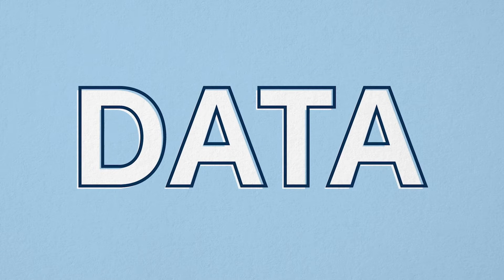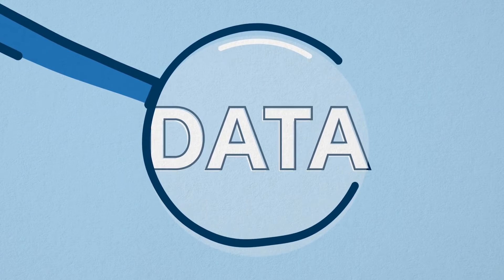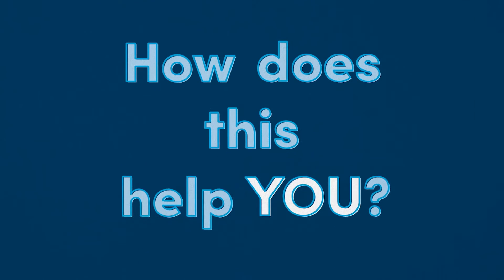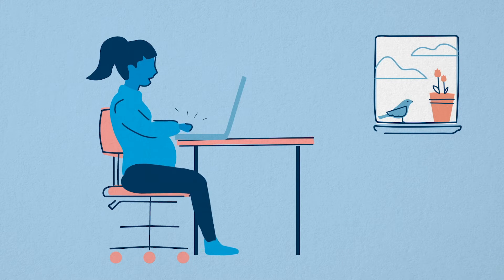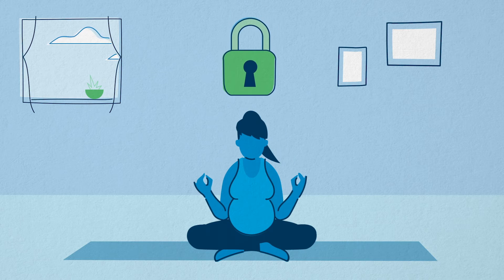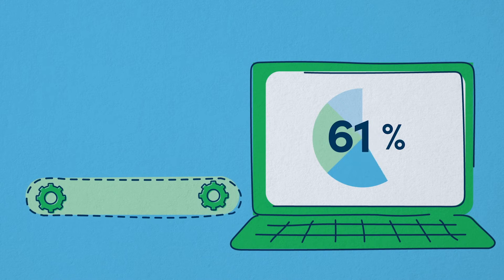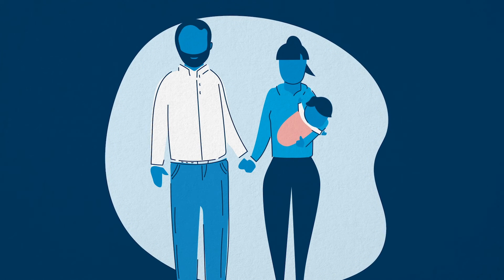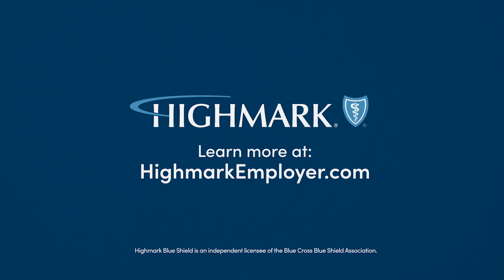Clinical Innovation | High Cost Claims | Client | Highmark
How we’re using data to improve care and lower the number of high cost claimants.